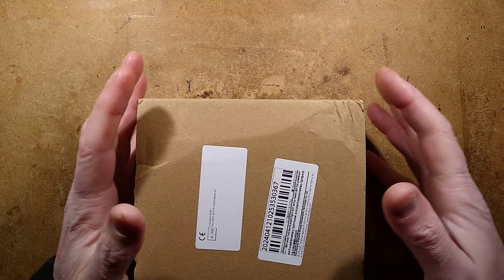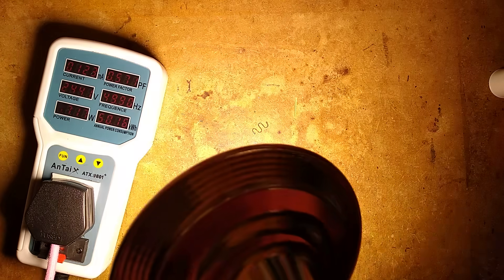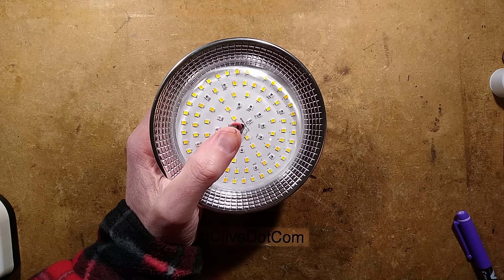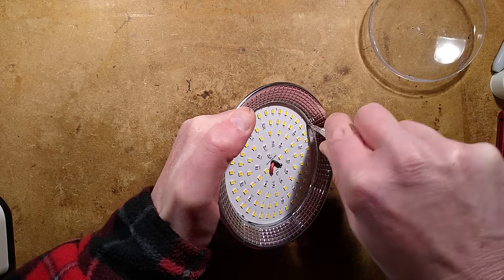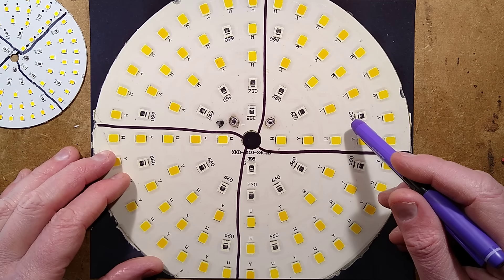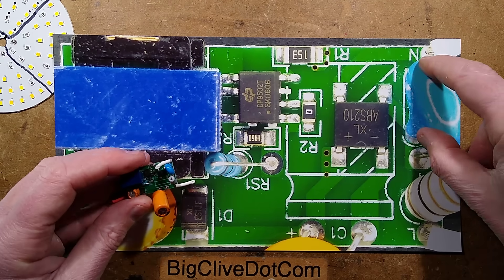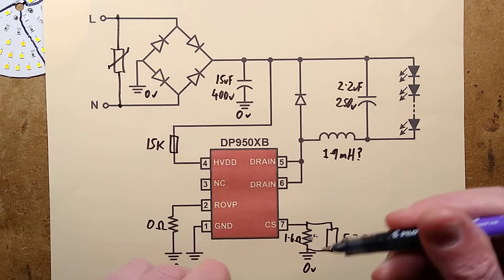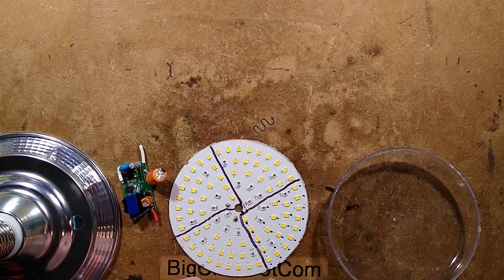Broad spectrum grow light teardown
A look at an interesting grow light with a mixture of cold white, warm white, red, violet and infrared LEDs to ensure that when you put it above your herb garden, the plants grow slowly with the complete lack of actual sunlight.

The main reason I got this is to see how they had distributed the LEDs to ensure even(ish) current.
I'm guessing they designed the panel for use with a wide range of supply voltages by using 60V for the LEDs  If they had wired them all in series the current would have been identical through all the LEDs regardless of voltage.

Another advantage of running four strings of LEDs in parallel is that if an LED fails it won't take down the whole light, but will just grill the LEDs a bit harder.

The bypassing of the overvoltage protection in the driver is odd, but does make it fairly universal output over a wide range of LED panel sizes/voltages.  It does mean that when the last section of LEDs finally gets fried the voltage will shoot up, giving the output capacitor a rough ride, and potentially resulting in the failed LEDs tracking internally, and burning through the thin fibreglass insulating layer to ensure the aluminium reflector has more opportunity to become live.

Here's a link to the AliX listing for this light (not a sponsor):-
Always keep in mind that these are not made in compliance with the electrical standards of most countries, and should not be handled while powered, as a precaution.  There's also no guarantee of lifespan, especially with the mismatched parallel sections.